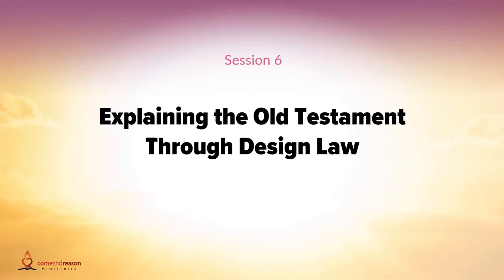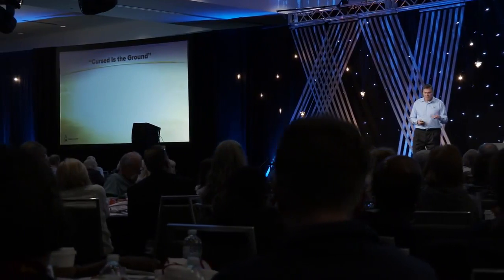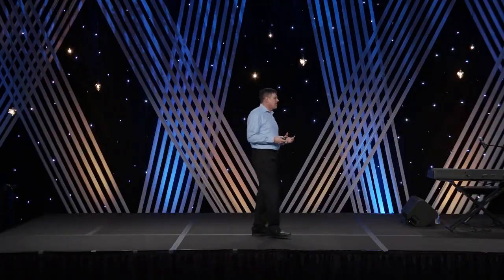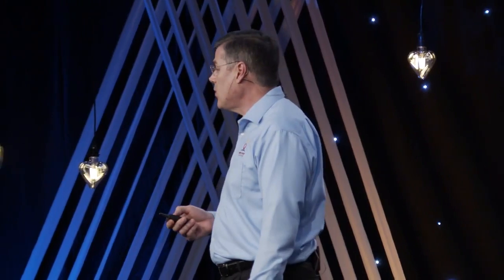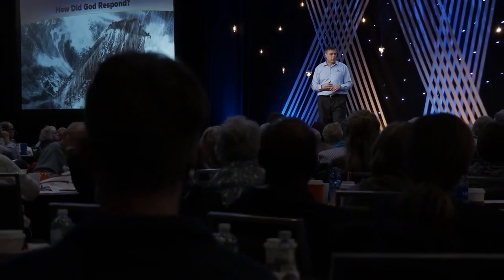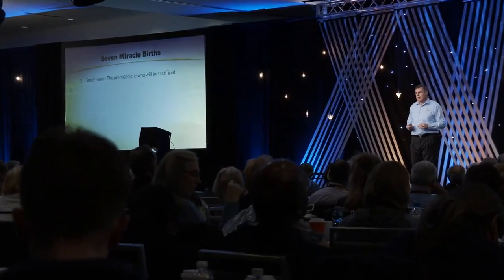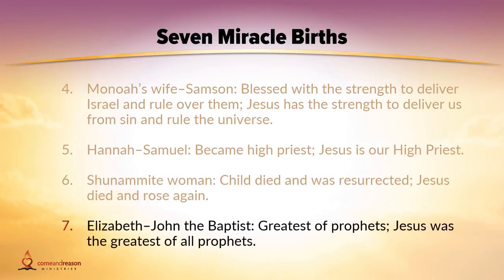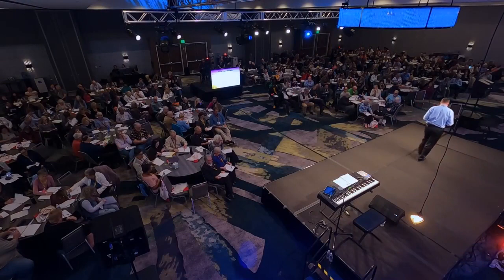Power of Love 006 - "Explaining the Old Testament Through Design Law"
Speaker: Tim Jennings, M.D.